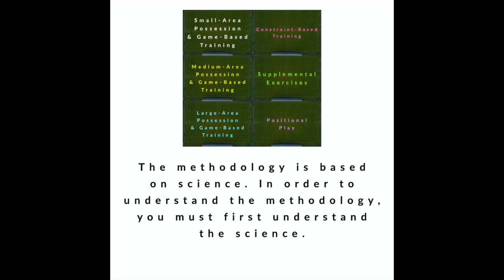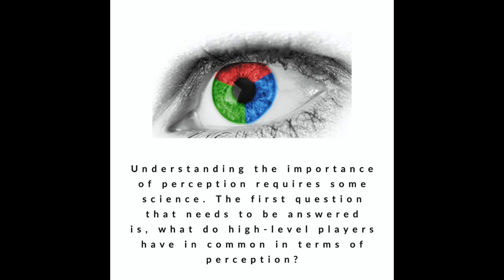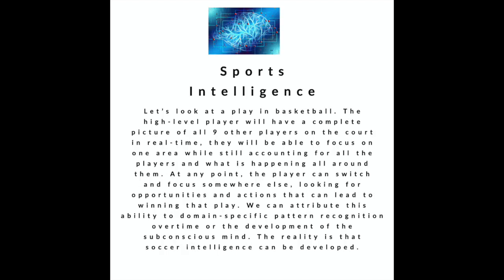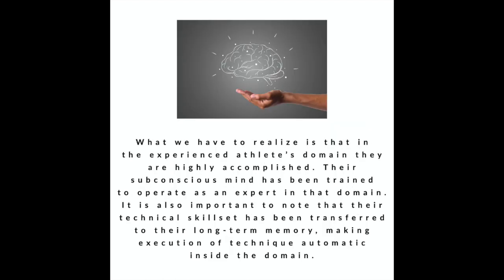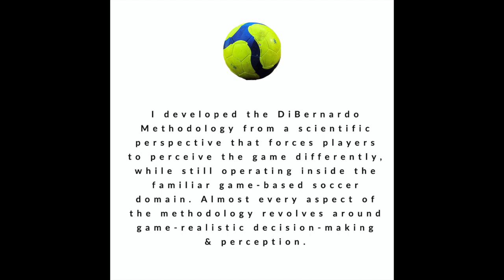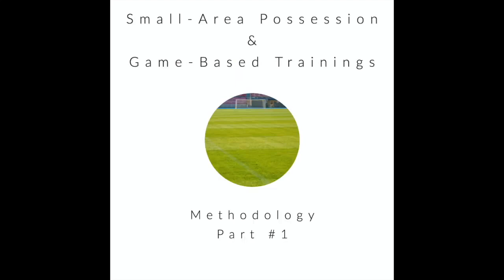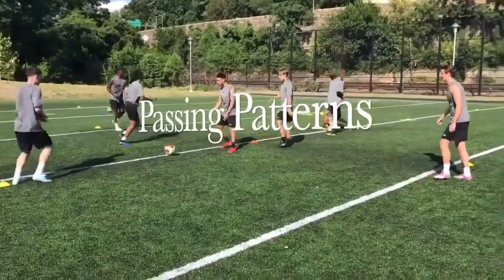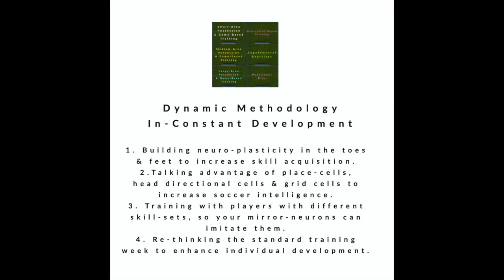Understanding the DiBernardo Soccer Methodology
This video explains the science behind the DiBernardo Methodology. Developing soccer intelligence is covered in detail.